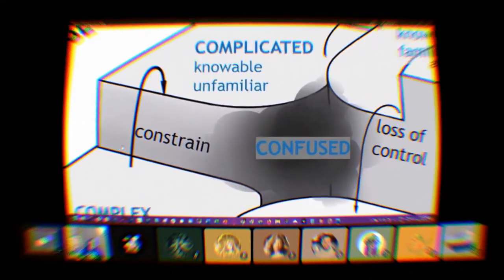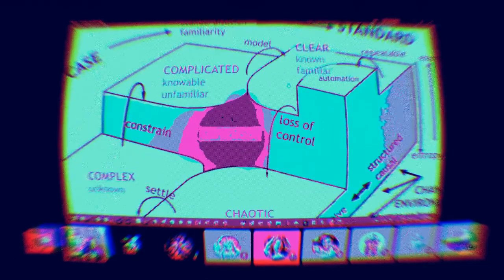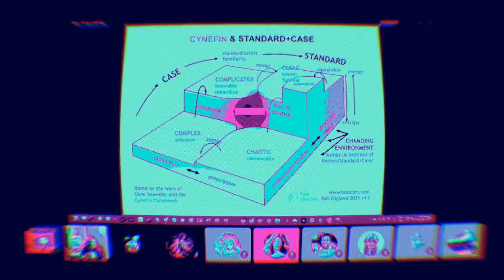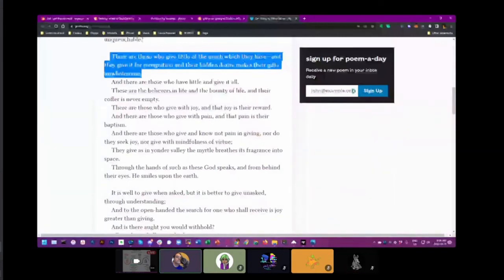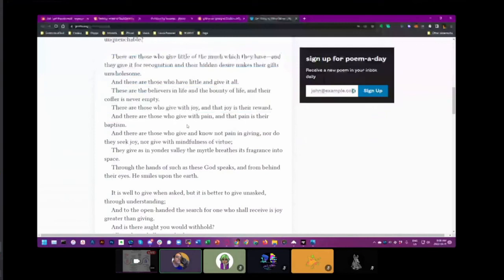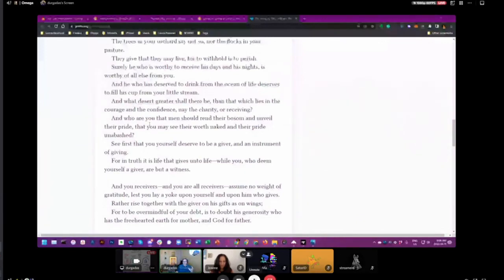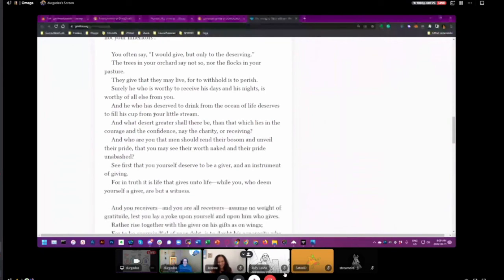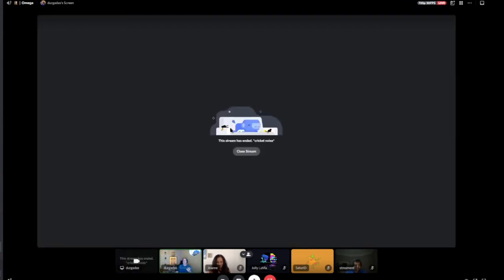On Concepts of TE Consilience Library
Instead of a POAP you have a "summary talisman of your discoveries", like you take part in any of the TE Ethics practice sessions and digest your self-discoveries, and imprint them into NFTs that part visualize the general themes of those sessions and part your personal insights.

Web3 is as much about technology, as it is about culture and the arts.
Utility for The Creative commons, Grow TEC Community and have some fun along the way. Connect :: Collab :: Create with Imaginarium.
Shift focus and energy from "marketing" towards growing community and creativity. Open Protocols.

NFT Self Discovery Game: The Good, Beautiful and Ugly of your Web3 Journey.

Investing in curiosity of the early onboarding and participation.
Meaningful Novelty, Interconnections and Transdisciplinary Art of Token Engineering

Token Engineering Consilience Library
The TE Consilience Library is crowdsourced, curated database of knowledge under the Venn diagram of disciplines related to crypto economic systems engineering.

Currently, we are working on discovering how the Library can become a self sustaining library. We want to figure out:
• What important knowledge are people looking for that the library could provide?
• How could people interact with it so that it isn't just passive consumption?
• How can the library be a self-sustaining product of the community, in terms of revenue and knowledge?

🕺 Dance with us | How to contribute 💃

Once you've had a chance to do so:
• say hello in the channel 🌞
• take part in the conversation by replying to the messages in the channel 💞
• join our calls - our next call is on 8pm CET in this channel